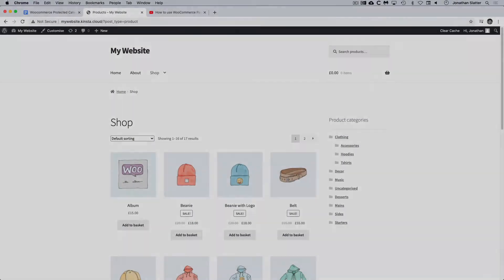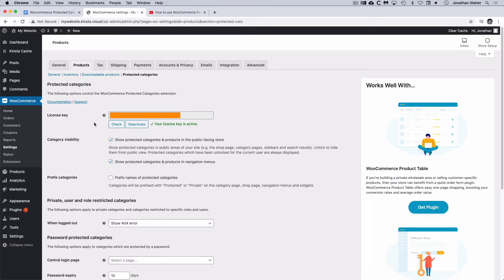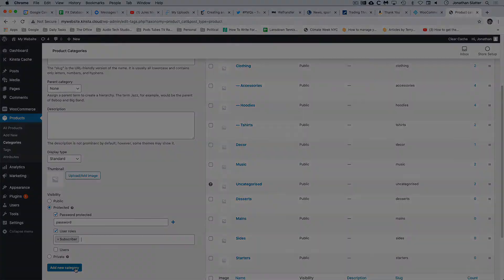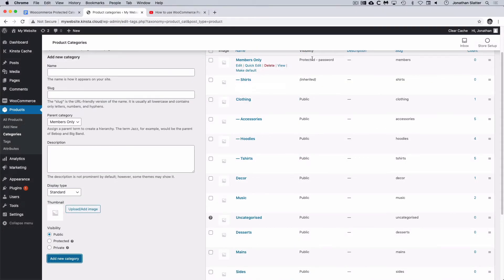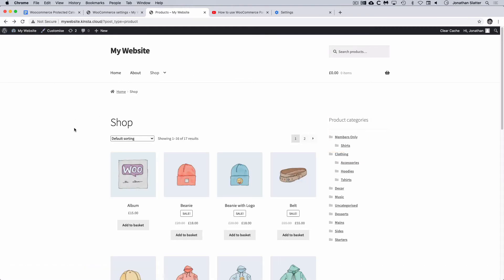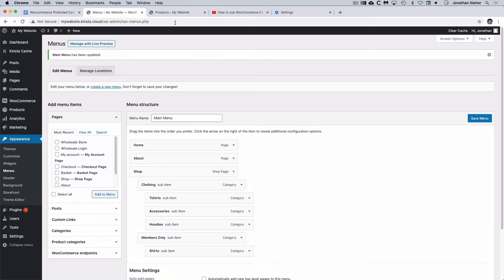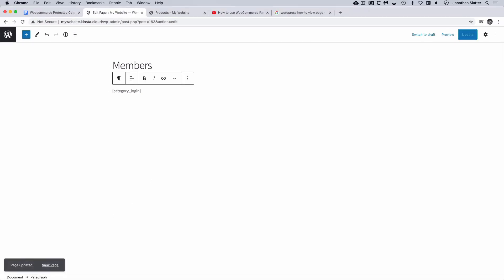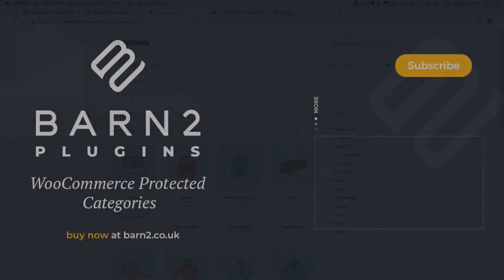How to Use the WooCommerce Protected Categories WordPress Plugin - User, Role & Password Protection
Video tutorial showing you how to set up the WooCommerce Protected Categories WordPress plugin by Barn2.

0:00 Introduction
0:45 Installing the plugin
1:57 Plugin Settings
2:36 Creating A WooCommerce Protected Category
7:18 Signposting Customers to the Protected Categories
7:27 Adding products to a Protected Category
9:27 Adding Protected Categories to Menus
12:19 Linking to Protecyed Categories
13:32 Using Shortcode to Display Protected Categories
14:22 Customising the Protected Categories Login
15:48 Summary

You'll learn how to install the plugin and restrict your categories so that only certain people can access them. Choose from 3 types of protection: Either add basic password protection, or restrict categories so that they are automatically visible to specific roles or individual logged in users.